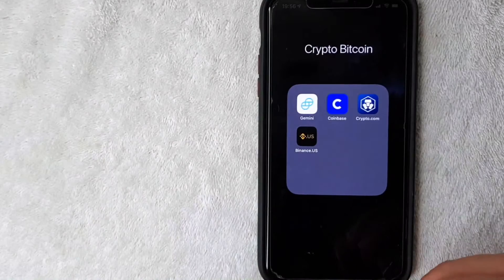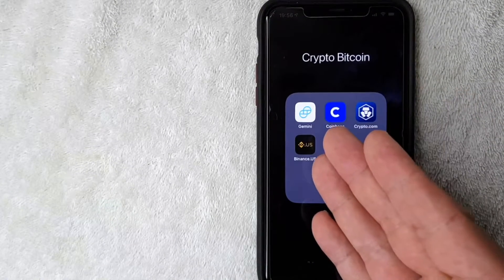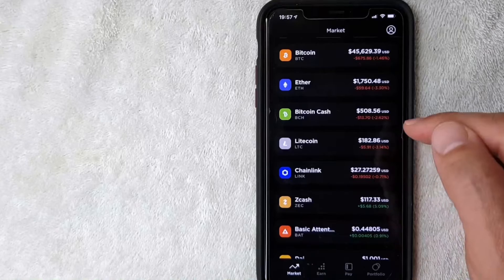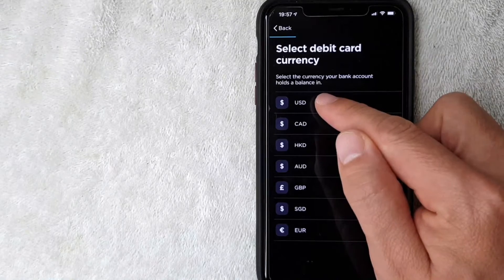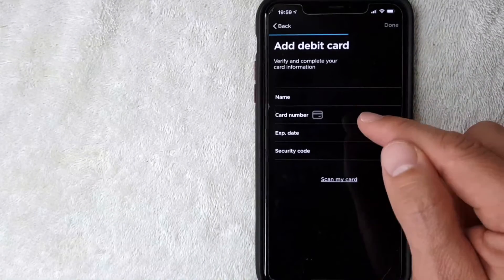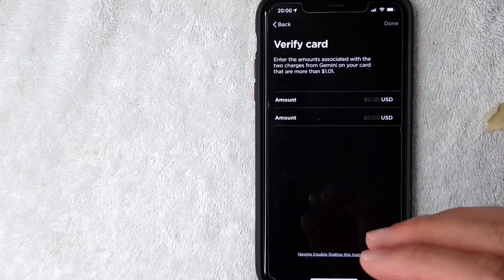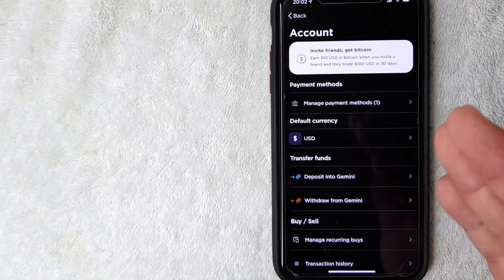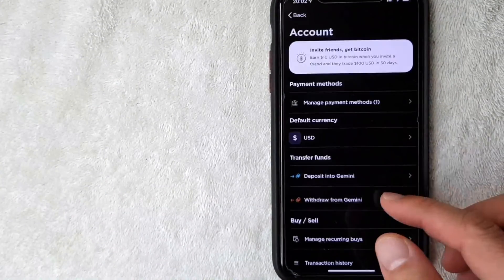✅ How To Add Debit Card Payment Method To Gemini 🔴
Gemini Trust Company, LLC (Gemini) is a digital currency exchange and custodian that allows customers to buy, sell, and store digital assets. It is a New York trust company that is regulated by the New York State Department of Financial Services (NYDFS) and was founded in 2014 by Cameron and Tyler Winklevoss.

In June 2016, according to CNBC report, Gemini became the world's first licensed ether exchange. In May 2018, it was announced that Gemini had become the world’s first licensed Zcash exchange. Currently, it operates in the United States, Canada, the United Kingdom, South Korea, Hong Kong, and Singapore. Primary competitors include Coinbase, Binance, Bitstamp, and Kraken. All users are able to trade cryptocurrency and fiat currency on an open market. Users are able to transfer USD to and from their bank accounts.